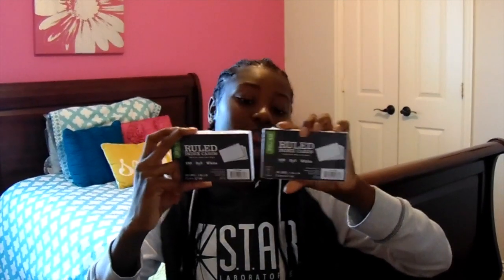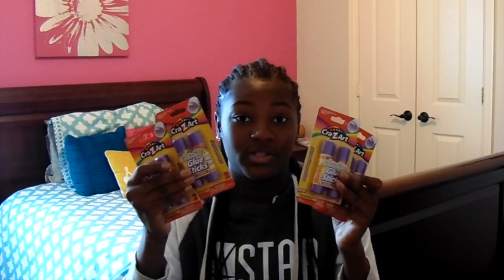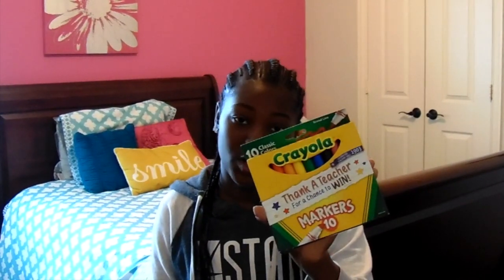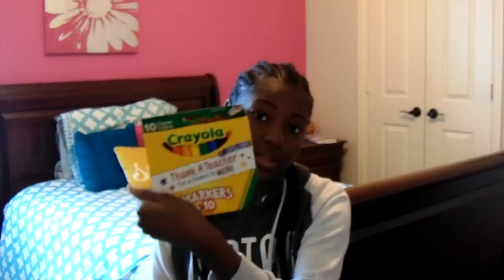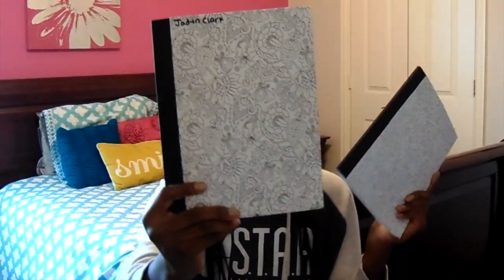School Supplies Haul!!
Also sorry there is currently no thumbnail for this video. I literally COULD NOT get it to work.